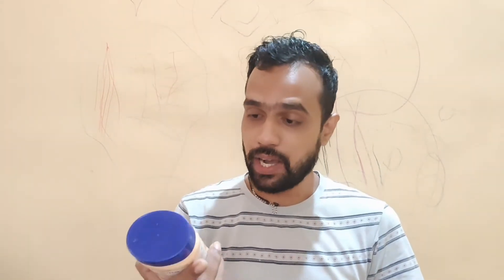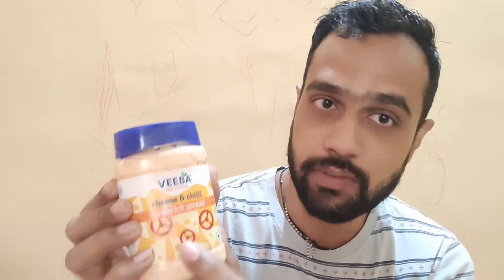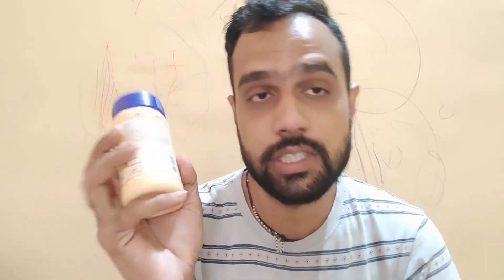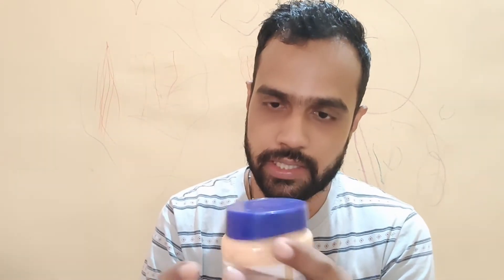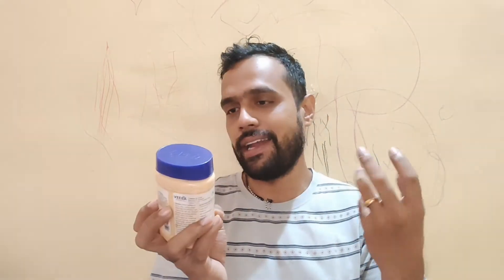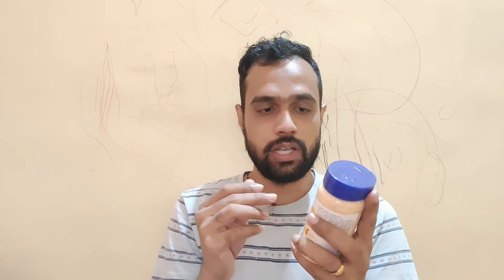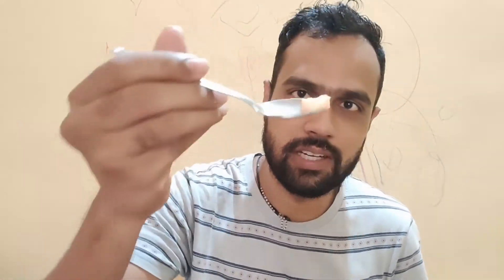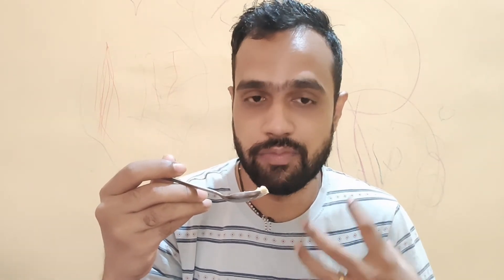Veeba Cheese And Chilli Sandwich Spread price, review & Unboxing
Check Now

Veeba Cheese and Chilli Sandwich Spread, 275g

Flavour is Cheese
Size is 275 g (Pack of 1)
Brand is VEEBA
Weight is 275 Grams
Specialty is that it is Suitable For Vegetarians

This is a Vegetarian product.

Everything is tastier with the sandwich spread that combines cheese and chilli, two of India's greatest flavours.

100% vegetarian, excellent for sandwiches and rolls.

Everything is better with the sandwich spread that combines cheese and chilli, two of India's favourite flavours! Veeba, the bright star of the Indian food business, is dedicated to the concept of adapting to the changing tastes of Indians today. Presenting the most cutting-edge recipes crafted with the finest ingredients.

Nutritional Facts
Nutritional Values per 100 g

Energy (Kcal) - 399.13
Protein (g) - 2.56
Fat (g) - 38.21 -
Saturated Fat (g) - 6.50
Carbohydrates (g) - 11.25
Sugar (g) - 4.89

Storage
Store it in a cool and dry place. Refrigerate after opening. Do not freeze.